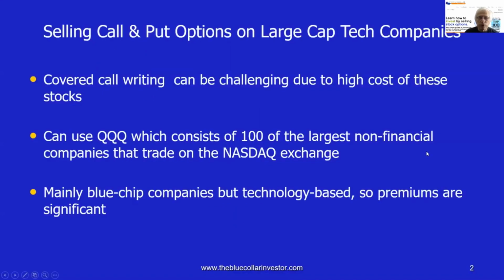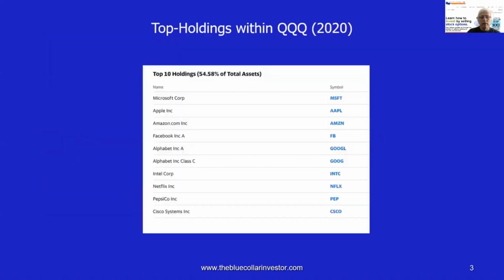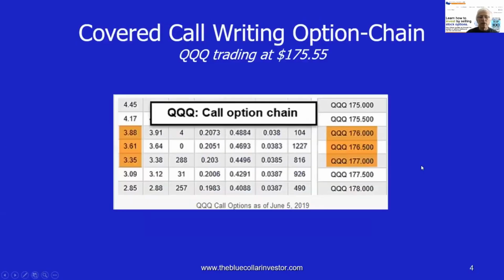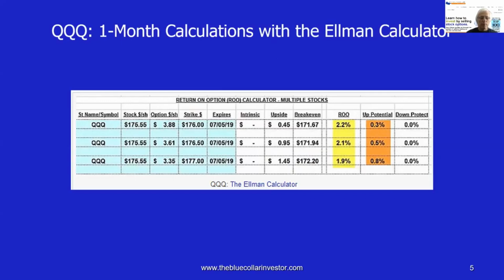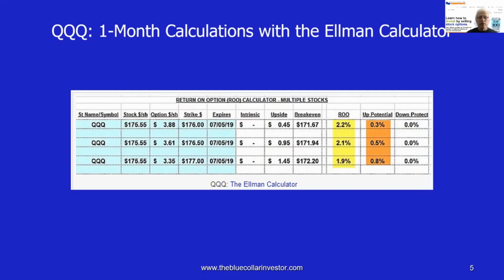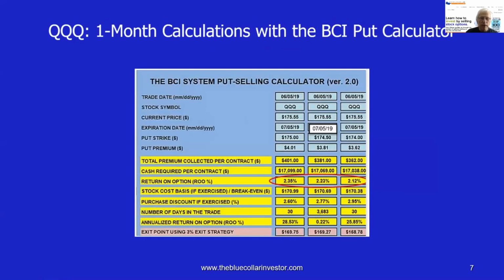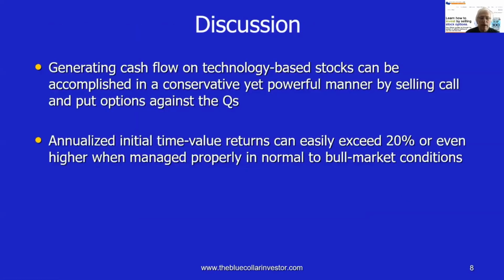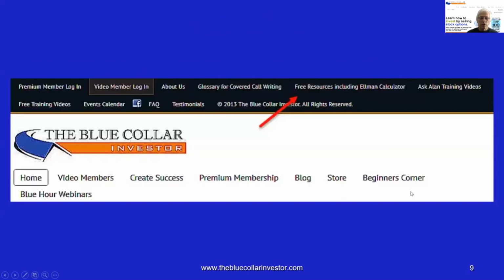BCI PODCAST 52. Making Money Selling Options with Technology Stocks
Selling options using large-cap tech companies like Apple or Amazon and many others can be challenging due to the high cost. Using the exchange-traded fund, QQQ, is a great way to accomplish these strategies at a relatively low-cost and still have the large-cap tech presence. Option-chains, calculators and annualized returns are the focus of this podcast.